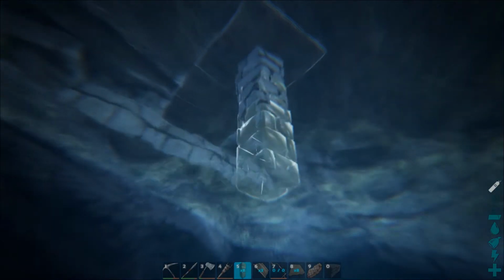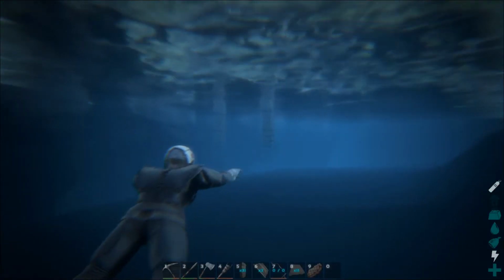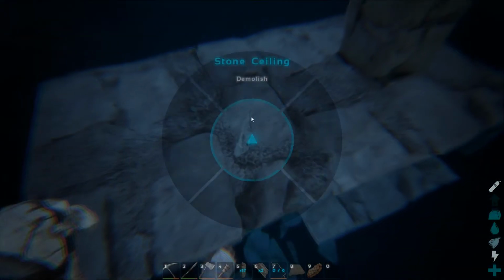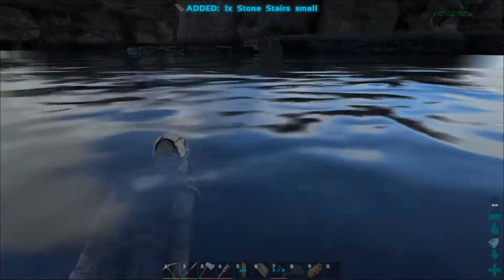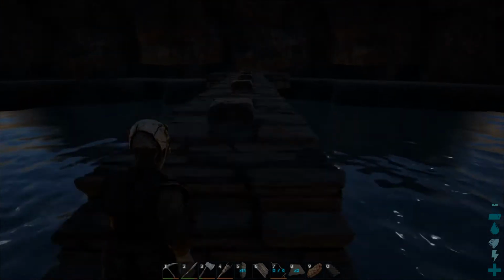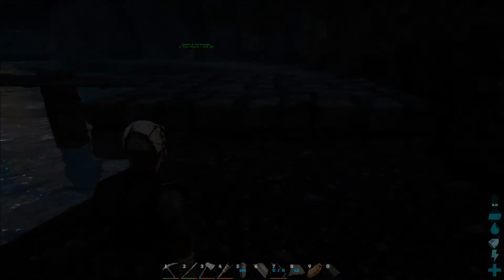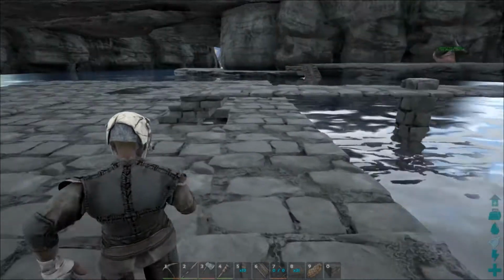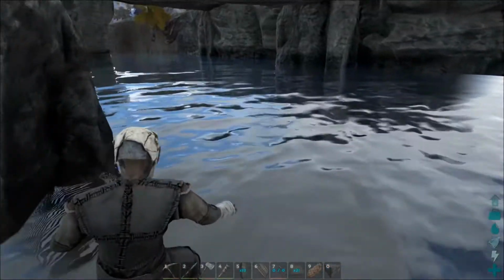Ark: Survival Evolved Ep 11 Cave Building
In this episode I begin building inside of the river cave near our base and I discuss how to make everything look uniform, even when you cannot snap things into place.